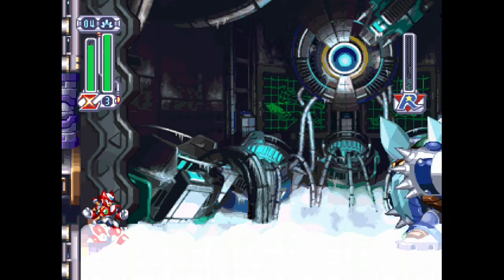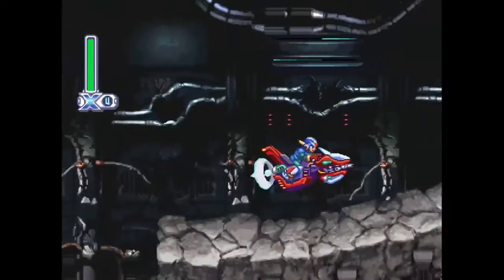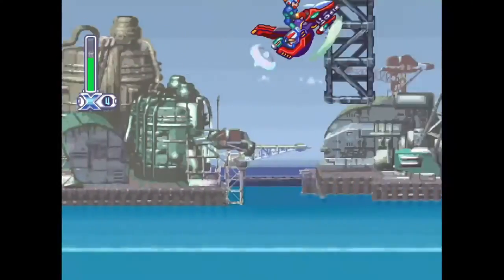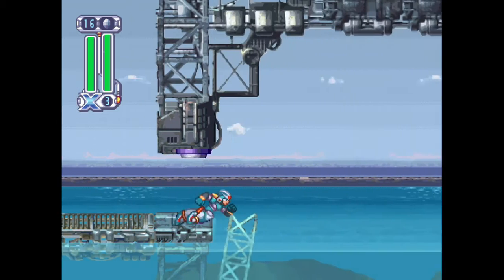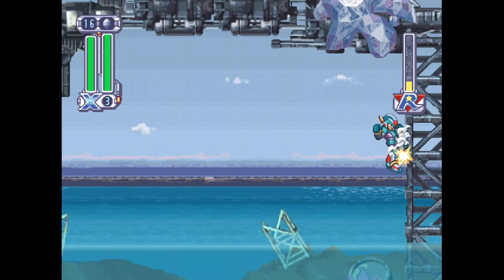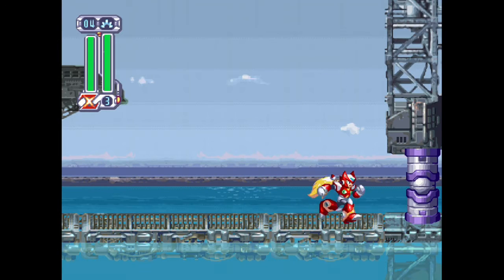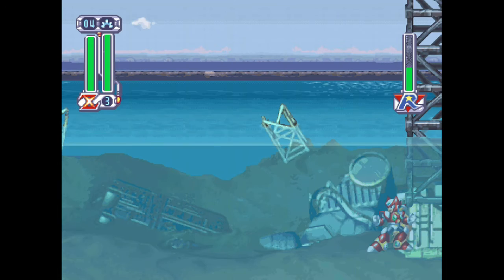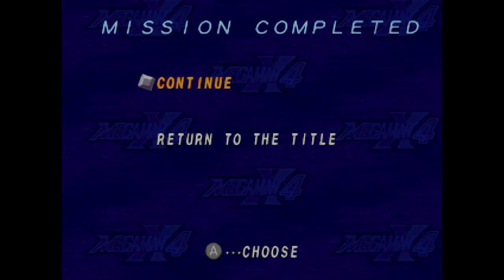Let's Play Mega Man X4 #9 Stingrays And The Jets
This is definitely a different kind of level that we go through as we are on some kind of speed bike. We're after Jet Stingray, but he's also trying to get us throughout the stage. Hope you enjoy.